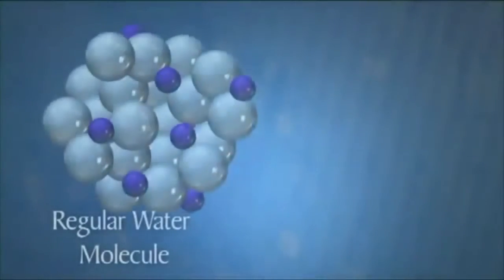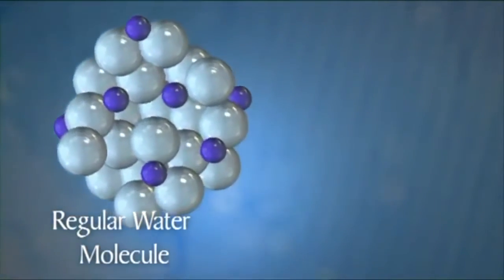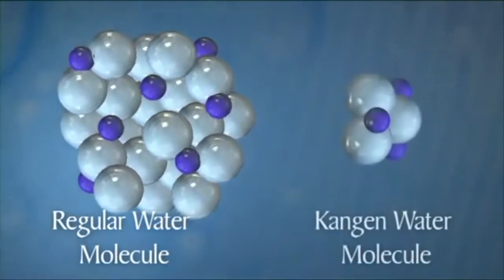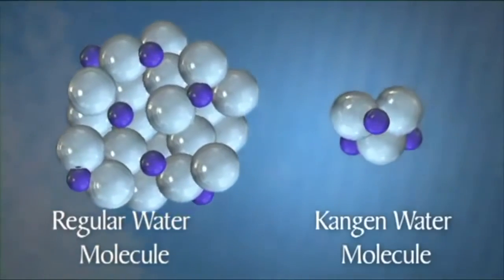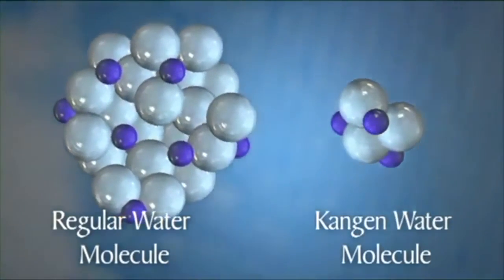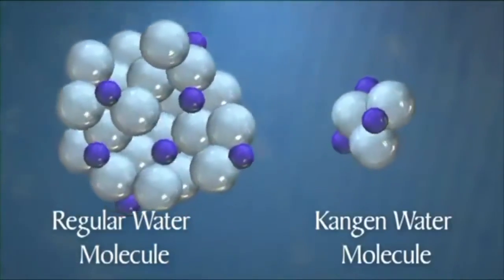Kangen Water Micro Clustering Demo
Through electrolysis, the Kangen Water machine changes normal water into Kangen Water, whereby the structure of the water becomes much smaller. These micro-clusters are composed of 5 to 8 molecules in place of 15 to 26, and
therefore can be better absorbed by the cells. Kangen Water micro-clusters penetrate the cell membrane directly through osmosis. In comparing the effectiveness of the different sizes of water molecule clusters for cellular uptake:
-with normal water it is roughly 15%
-with Kangen Water the absorption rate is 95%
A pleasant byproduct of this improvement is a lack of bloated feeling in the belly.